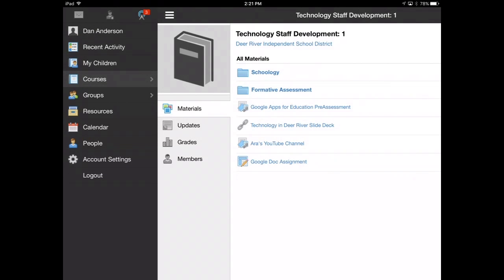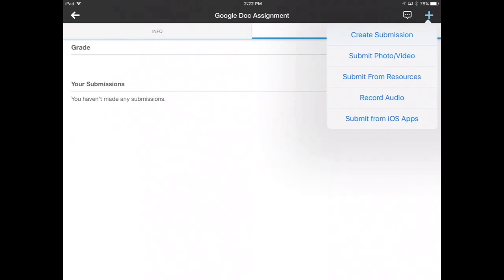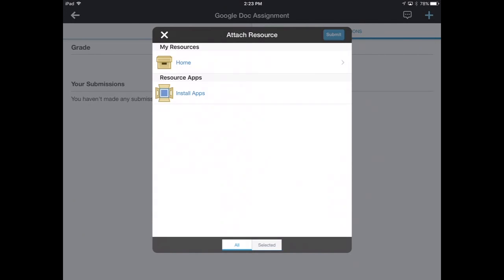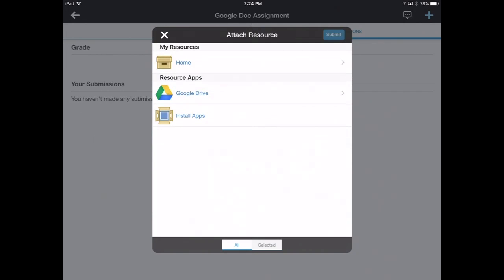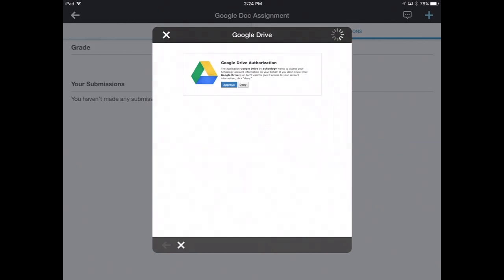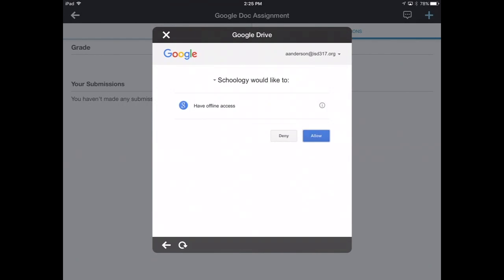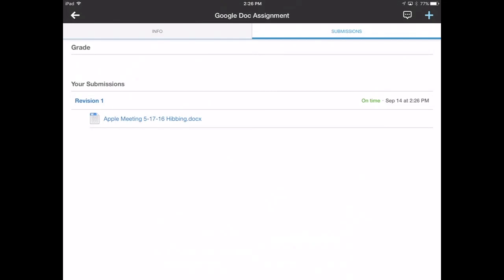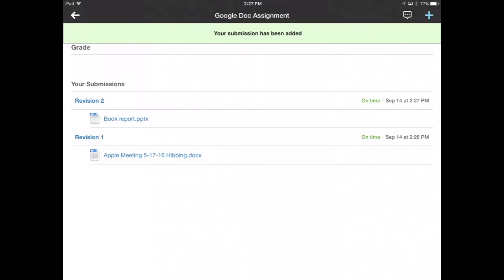Submitting from Google Drive to Schoology